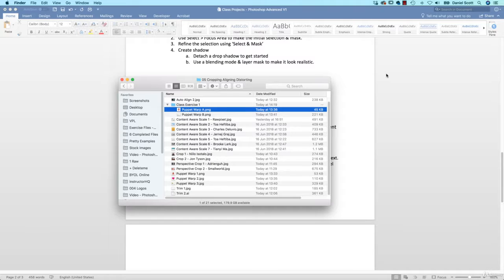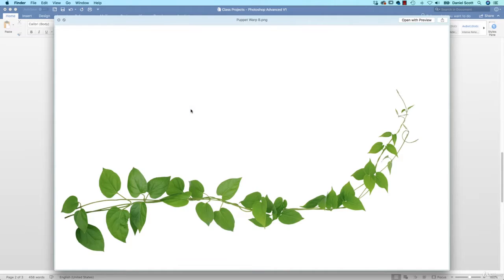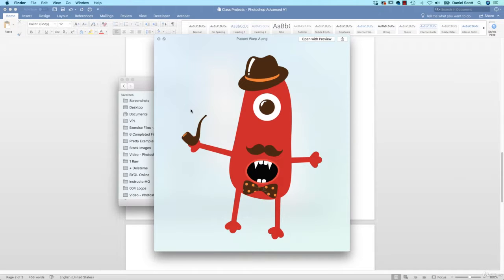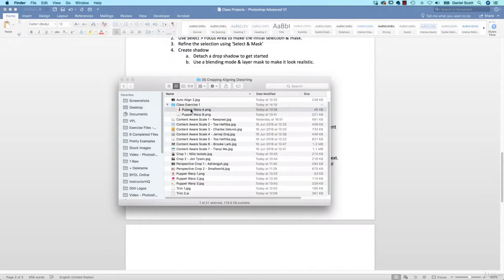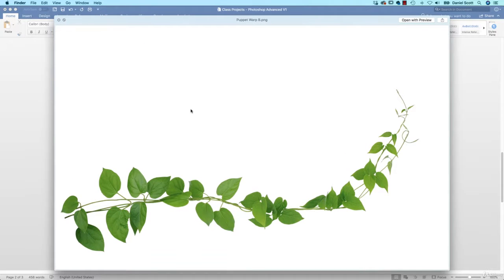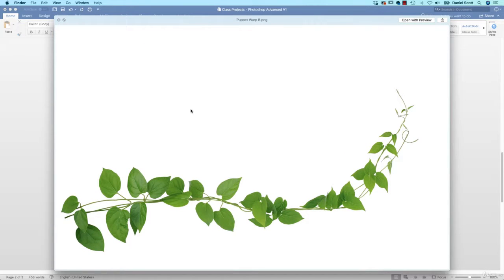Class Exercise Puppet Warp